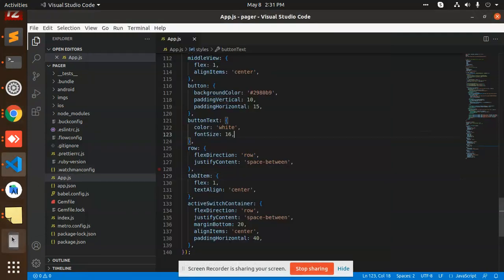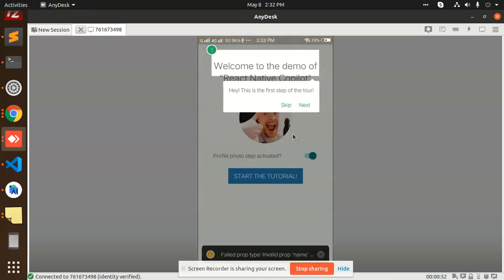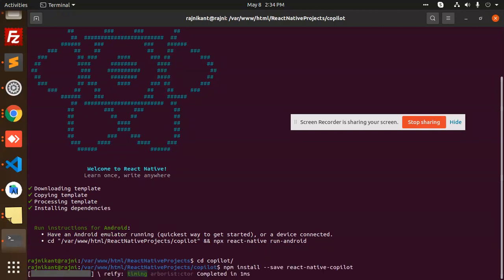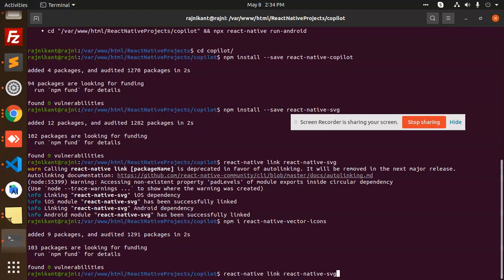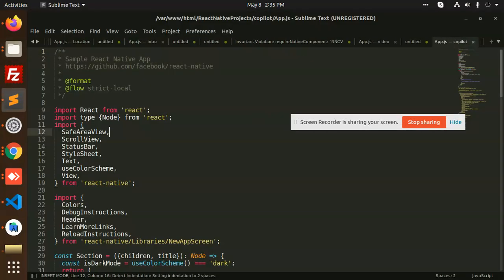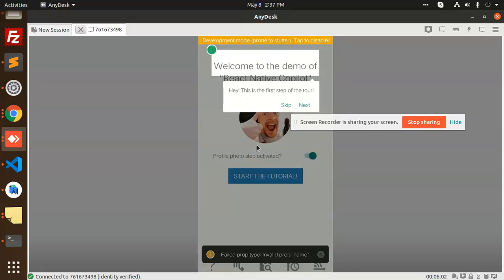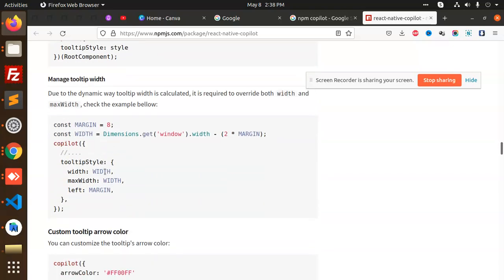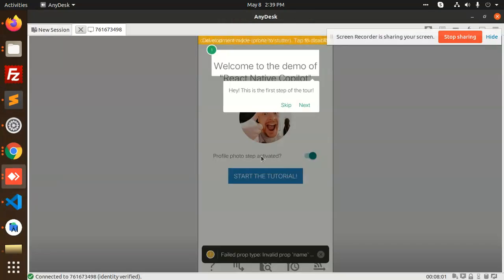React Native: Creating a Step by Step Walkthrough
React Native: 3 Simple Steps to Create a Step by Step Walkthrough
How to Create a Step-by-Step React Native Tutorial
npm install --save react-native-copilot